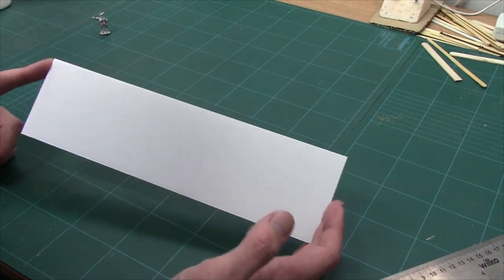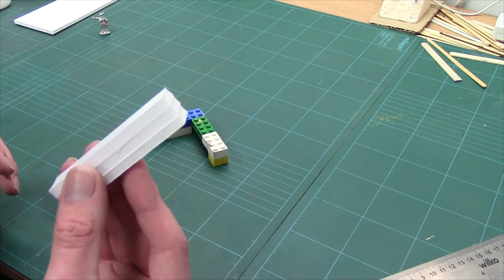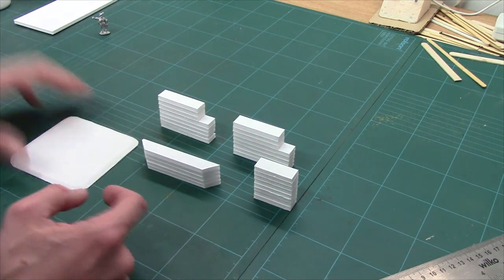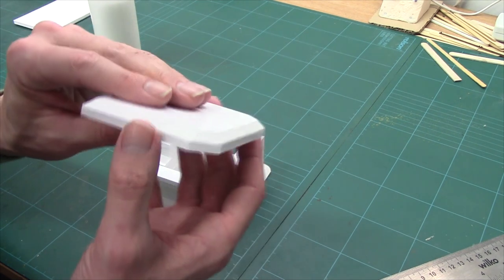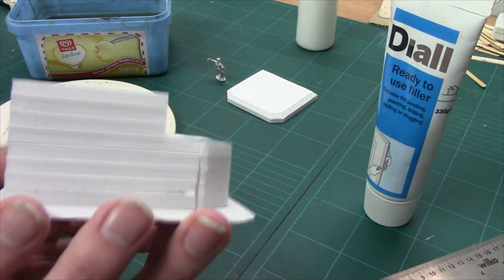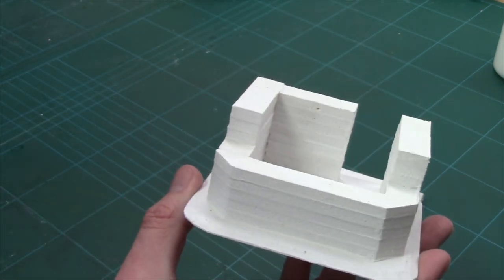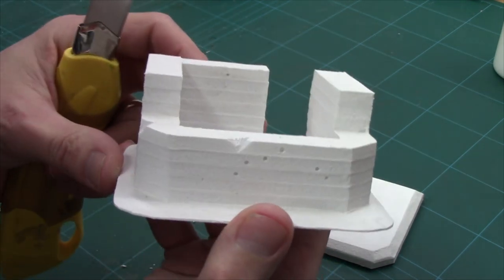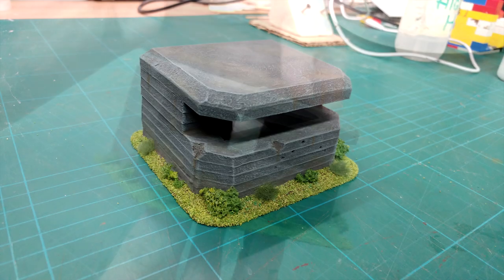Let's Make - Cheap & Easy Foamboard Bunkers & Pillboxes Scatter Terrain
In this Let's Make, we continue our battlefield basics scenery series by looking at some simple techniques to create awesome looking ww2 foamboard bunkers and pillbox terrain.